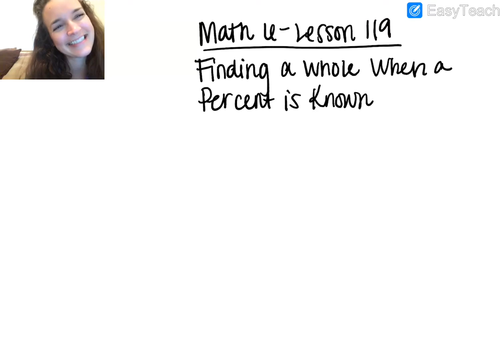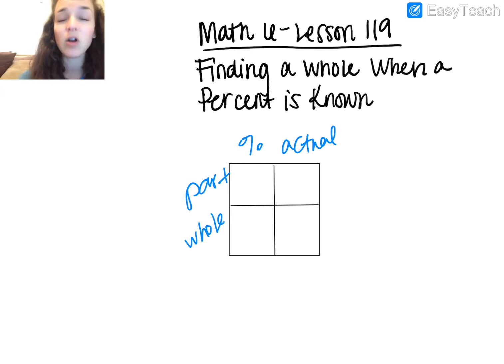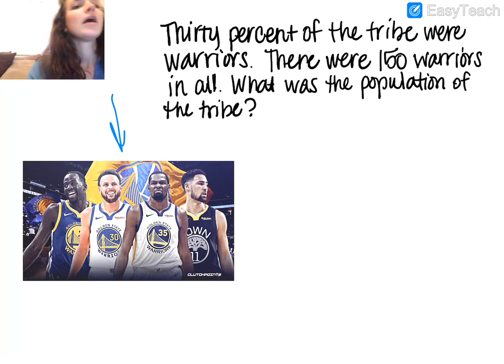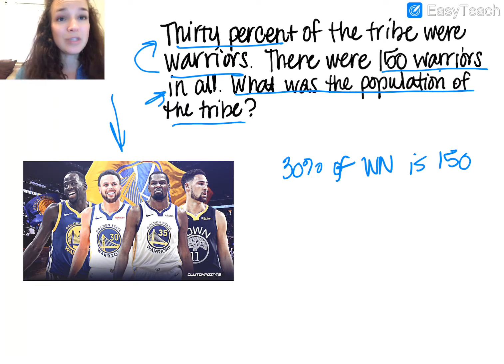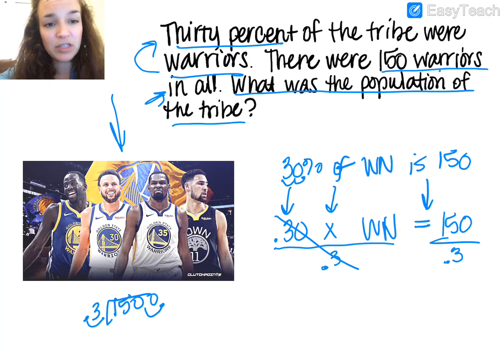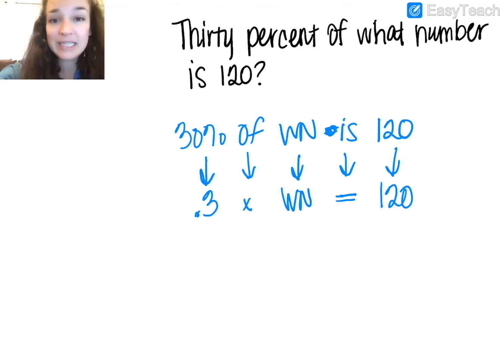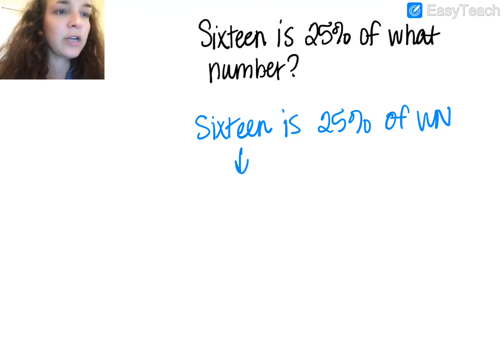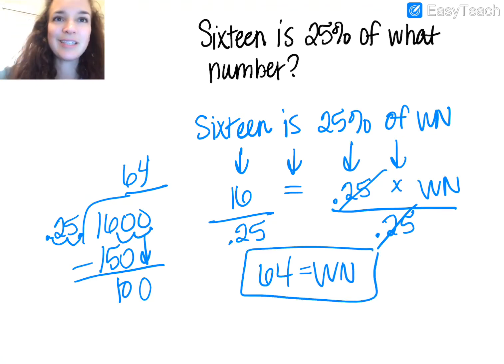Math 6 with Mrs. Gutierrez - Lesson 119